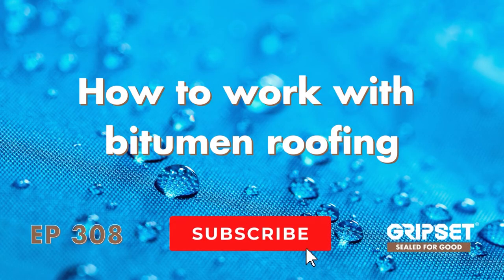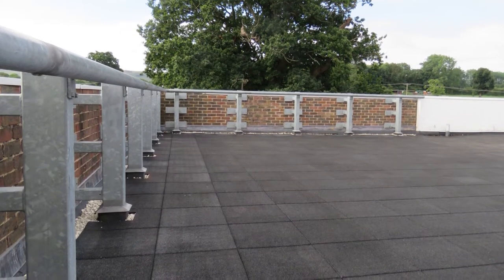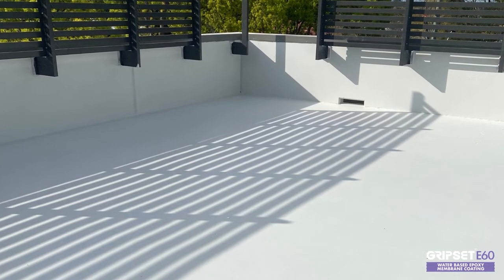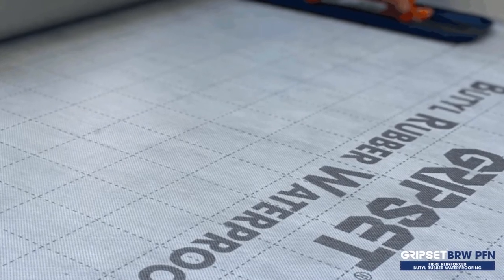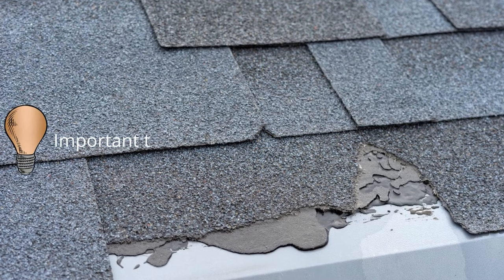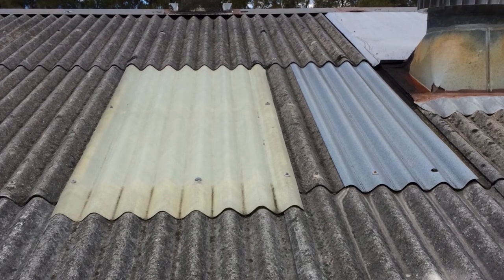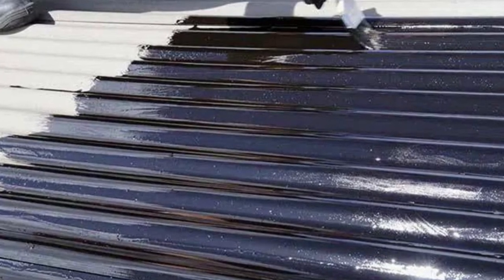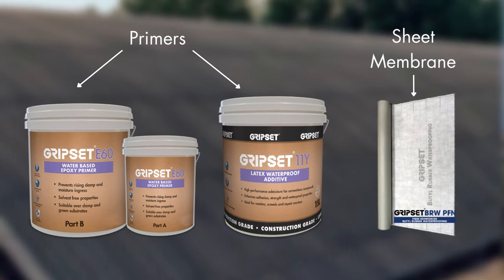Working with Bitumen Roofing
In this week's episode of SealedForGood, we explain how to work with bitumen roofing and the appropriate waterproofing systems. 💡